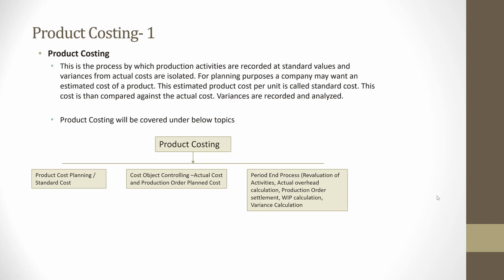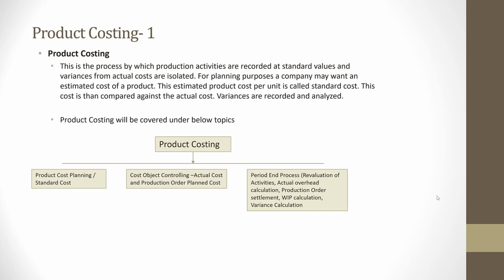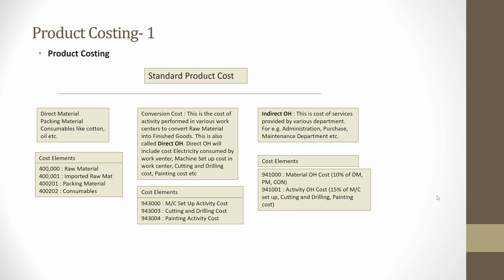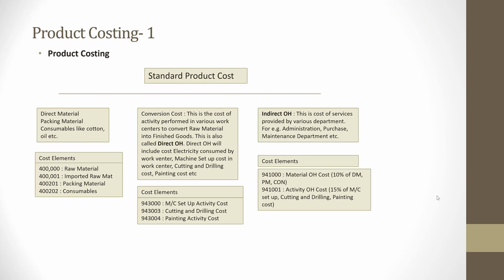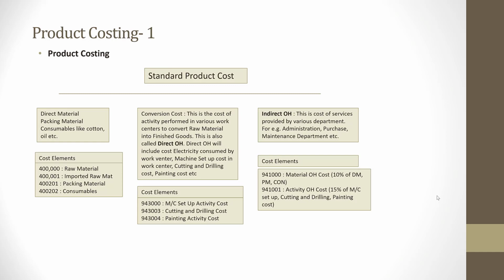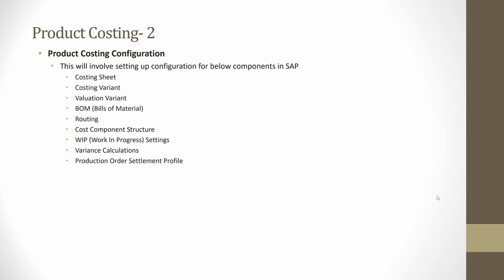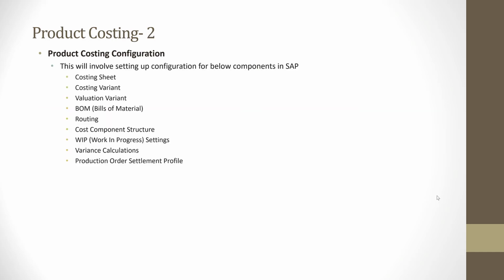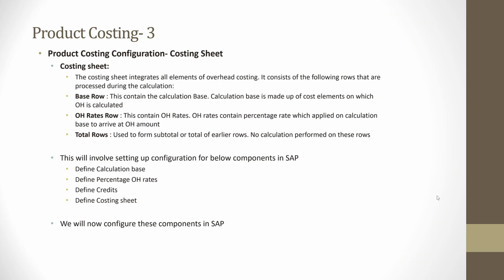Product Costing in SAP-1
• Find Cost which are part of Product Cost (COGM)
• Find optimum Lot size for manufacturing the product
• Find Product cost for each manufacturing location / Plant
• In Product costing we estimate the product cost. Product cost estimate is also known as standard product cost
• Various techniques used to calculate product cost estimate are as below:
o BPO: Base Planning Object
o Cost Estimate without quantity structure
o Cost estimate with Quantity Structure: BOM and Routing
• BOM: It is list of Raw material along with their quantity used to manufacture the product
• Routing: List of activities like operation 1, operation 2 etc. performed on raw material to convert it into finished goods
• Product Costing is divided into 3 different topics as below:
o Planning: Calculate standard cost
o Cost Object Planning: This will cover period end process, i.e. Planned cost, Actual cost, variance, settle production order
o Actual Costing / Multiple valuations: Material Ledger